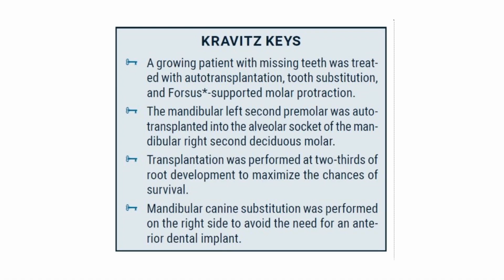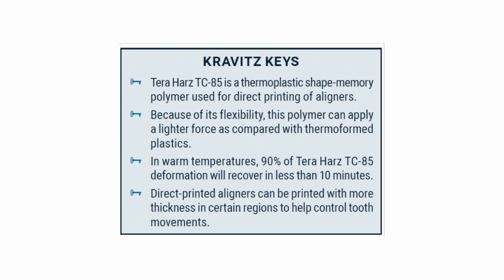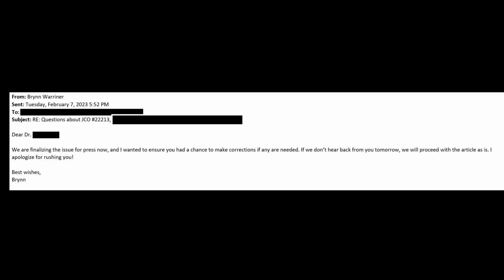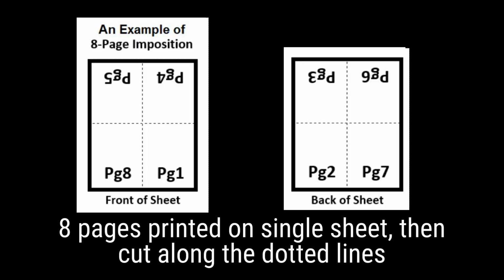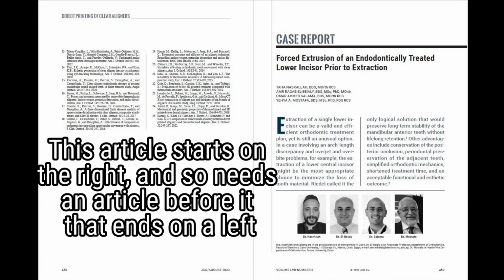From Manuscript to Article, How JCO Gets Made: Part VIII Final Tweaks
In this eight part of our series you'll see why even at this stage, articles aren't quite done. Many need Kravitz Keys and why last minute scrambling can sometimes mean articles must be pushed to a future issue.